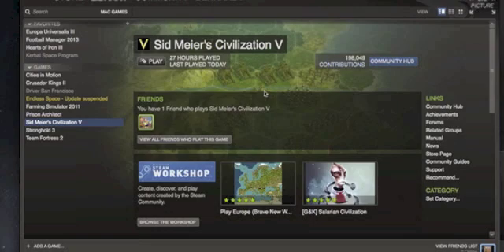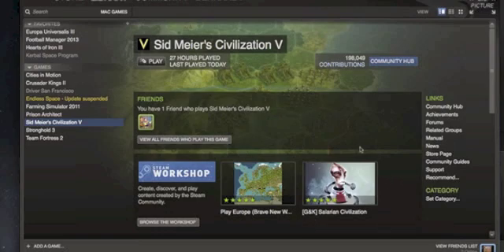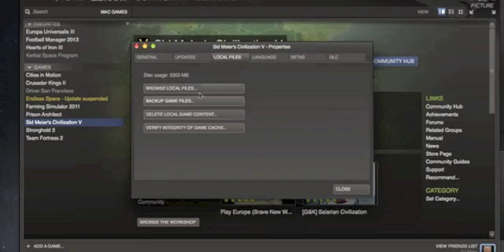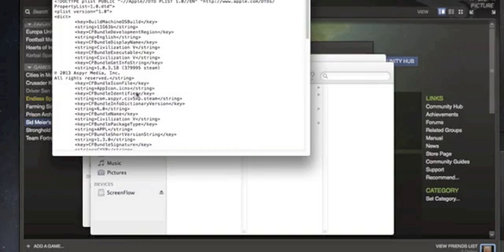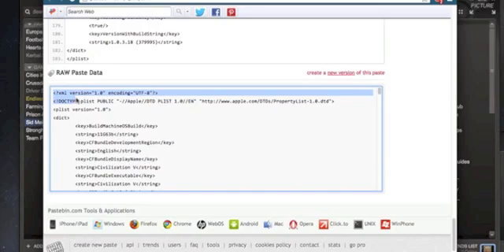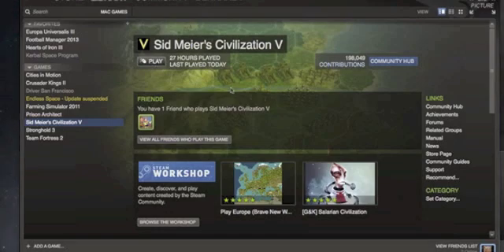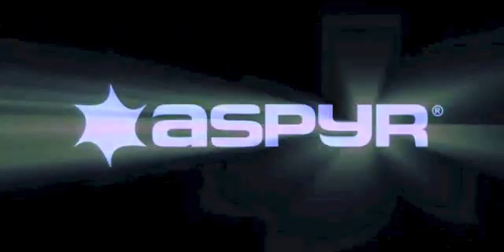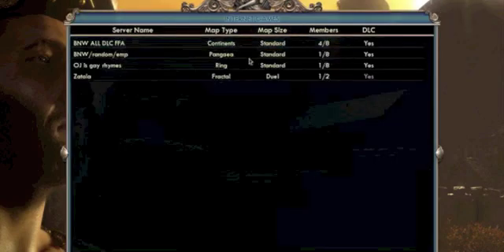Civilization V - How to play cross platform with MAC and PC.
This video shows how to be able to play MAC and Windows (PC) online together in Civilization 5 aka. cross platform, just follow this simple tutorial.

Update 16/09/2013:
Version:1.0.3.80
Build string (firaxis):389545

go onto p.list and change your build string and version (on the top and one at the bottom they both need to be changed! )

IF YOU NEED MORE HELP MESSAGE ME OR COMMENT!